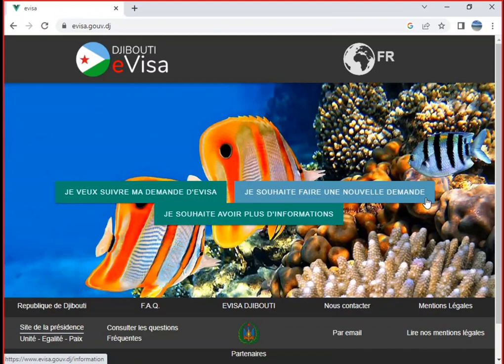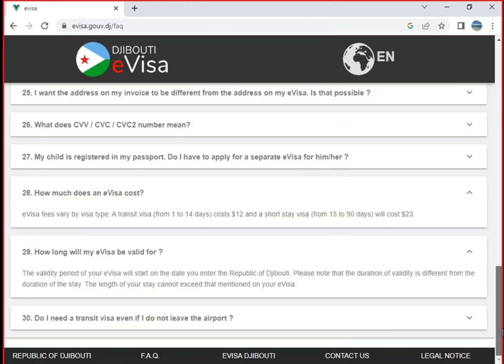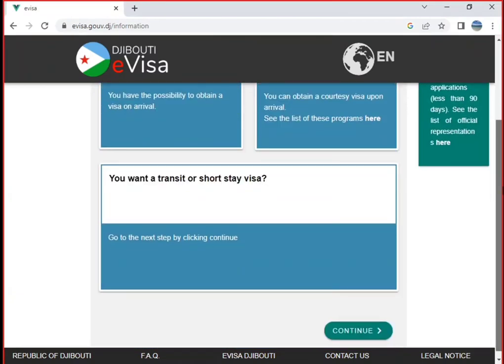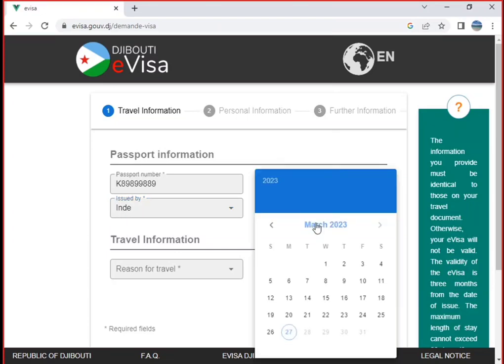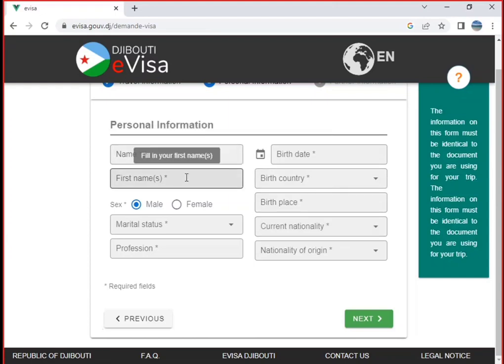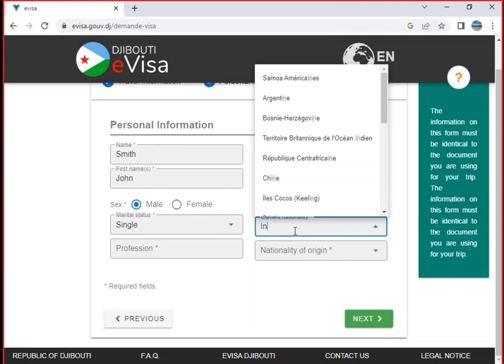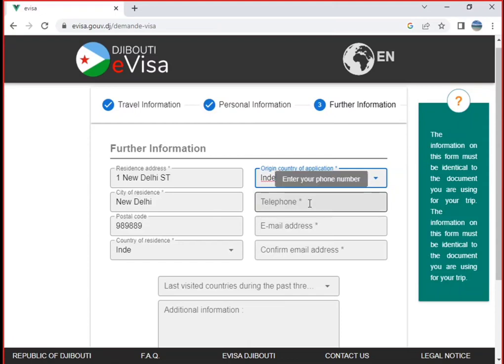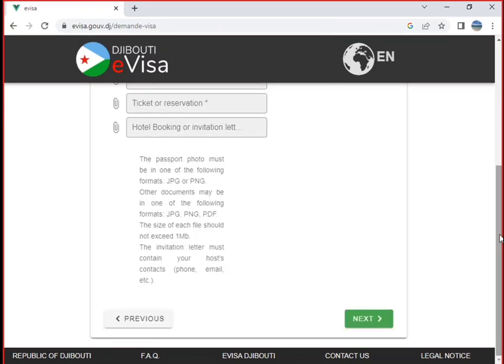How To Apply Djibouti Tourist eVisa Online Step By Step Full Information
Watch how to online apply evisa of Djibouti Step by step full information. Watch it full and let me know what you think about it